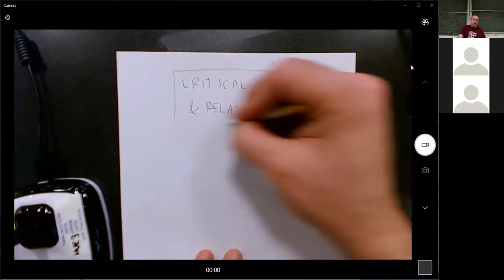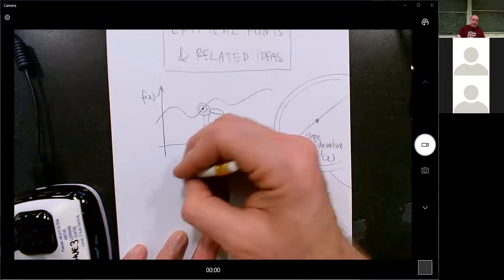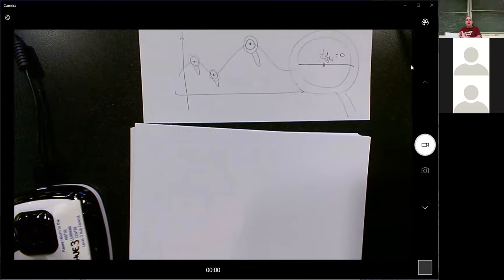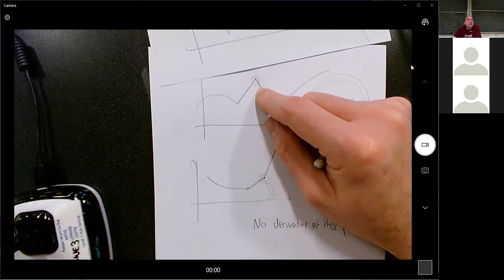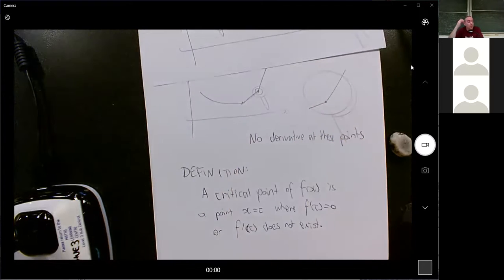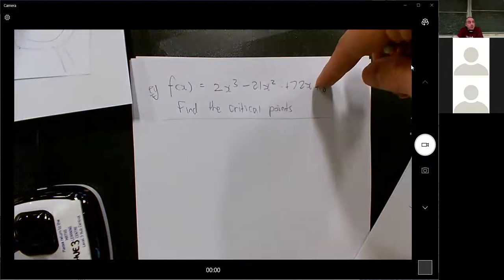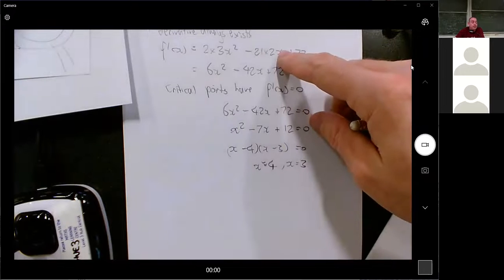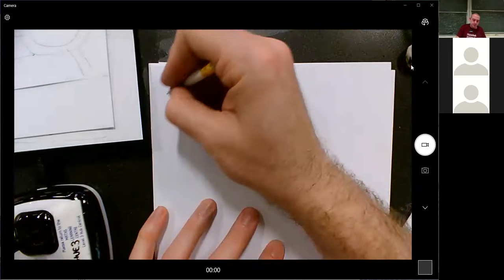REVISION SEMINAR: AQMF: Critical points (Sem 2 2022)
This revision seminar was given for students of the University of Adelaide course Applications of Quantitative Methods in Finance. David talked about many things, but only the first 15 minutes of the seminar got recorded, which contains an example of finding critical points of a polynomial function.
Handwritten notes from that first part of the seminar are